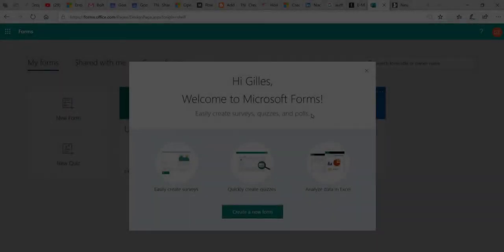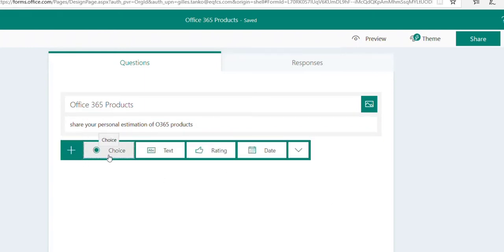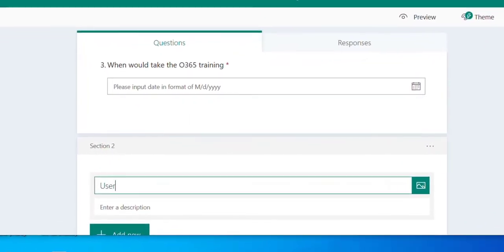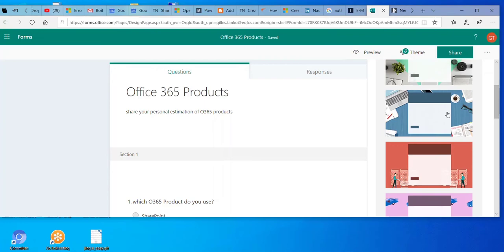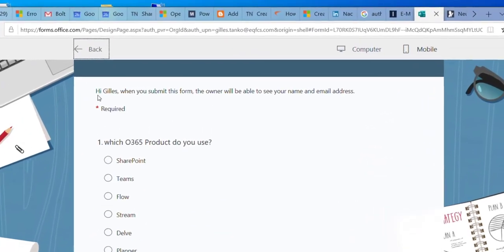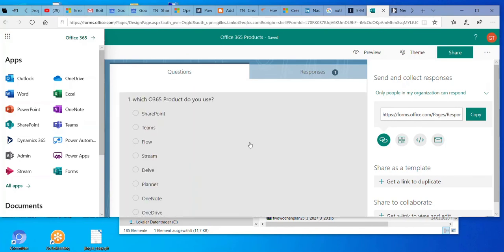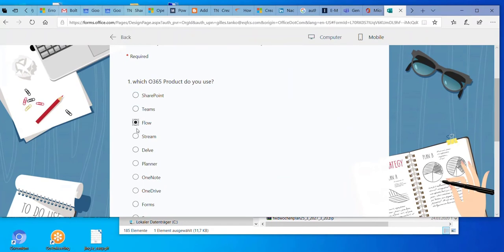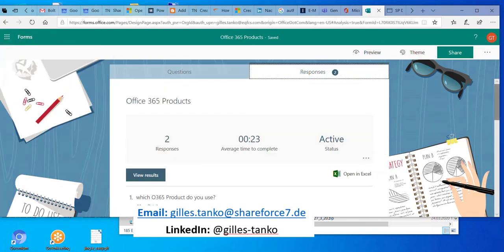O365 Microsoft Forms and Teams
Use Microsoft forms to generate your surveys, forms and Quiz and deploy the form on different platforms like Teams, SharePoint, Yammer or share it via Emails or also on social media.
Create a professional form without Web developer experience. Focus on your business need and and describe you use case exactly you the way you understand it.
Save time, money and generate more input by using simple tools.